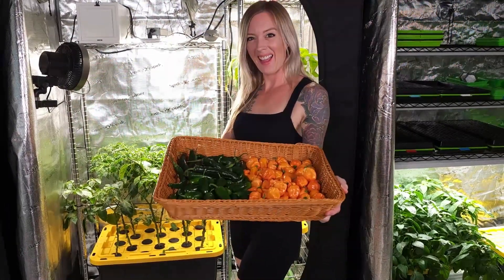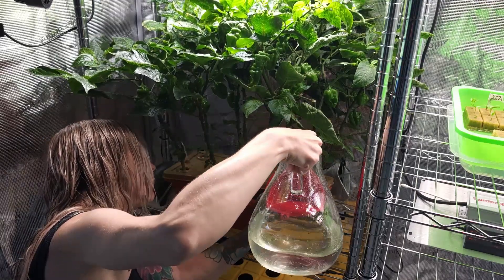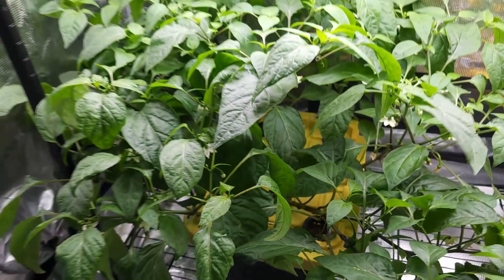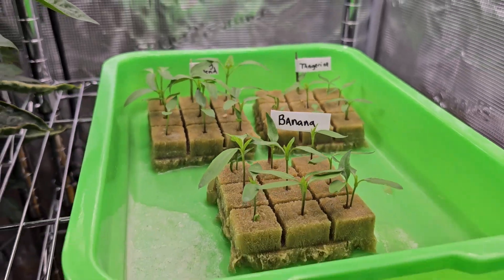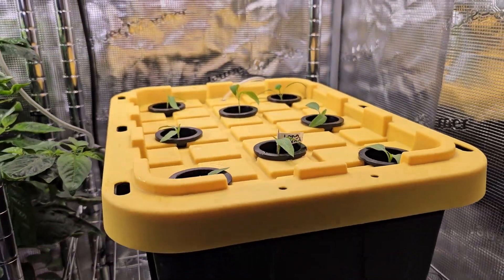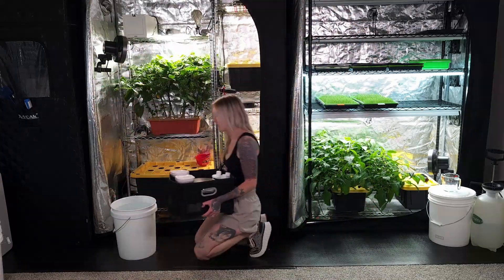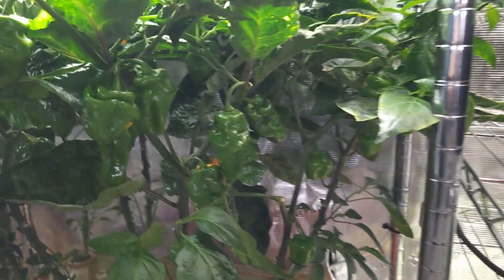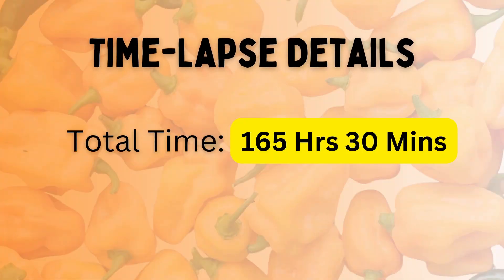30-Day Hydroponic Pepper Update | DWC System + Habanero Harvest & 165-Hour Time-Lapse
In this video "30-Day Hydroponic Pepper Update | DWC System + Habanero Harvest & 165-Hour Time-Lapse", we share a full 30-day update on how our hydroponic pepper plants are growing—without any soil! We're growing Habaneros, Jalapeños, and several sweet pepper varieties using a simple DIY indoor hydroponic system called a DWC system. Soil-free gardening at its best!

We walk through the growth progress of each variety from June 12 through July 14, covering everything from seedling emergence to transplanting and topping off nutrient reservoirs. You'll see how we train roots, manage hand pollination, and harvest our first ripe Habanero—plus a 165-hour time-lapse showing one pepper ripening from green to orange!

So far, we've harvested 106 Habanero peppers from just 9 pepper plants—and the growing isn't done yet! Indoor hydroponic peppers are thriving, and we’re excited to share this journey with you.

In this video, we also cover:
👉 Transferring peppers into DIY Mini DWC systems
👉 Mixing our fertilizer water for optimal growth
👉 Training root growth using mesh trays
👉 Managing water levels and airflow with check valves
👉 Hand-pollinating flowers with a Q-Tip for better fruiting
👉 Capturing a full week of pepper ripening on camera!

Whether you're new to hydroponic gardening or an experienced grower, this update on growing peppers indoors without soil will give you plenty of insights. Get ready for tips on growing peppers in a hydroponic grow system and learn how we manage the nutrient solution in our soil-free hydroponic setup.

Hope y’all enjoy this video, and as always—happy growing! 🌱

0:00 – Introduction to Growing Indoor Peppers with Hydroponics
0:05 – 30-Day Growth Update: Habaneros, Jalapeños, Sweet Peppers
0:18 – June 12th: Sweet Pepper Seedlings Begin Emerging
0:25 – June 16th: Peppers Sprouting and Fertilizer Watering
0:47 – Refilling Habanero System and Checking Jalapenos
0:58 – DIY DWC Setup for Jalapenos and Hand Pollination
1:12 – June 19th: First Habanero Ripening
1:25 – June 20th: Harvesting the First Habanero
1:41 – June 22nd: Sweet Peppers Ready for the System
1:47 – Setting Up Root Training for Sweet Peppers
2:08 – DIY Mini DWC Setup for Long Blend Peppers
2:32 – June 24th: More Habaneros Ready to Harvest
2:40 – Topping Off Fertilizer Water for Habanero and Jalapeno Systems
3:31 – Checking and Topping Off the Jalapeno Reservoir
5:10 – Setting Up Time Lapse for Habanero Cluster Growth
5:49 – Time Lapse and Continued Habanero Growth
6:39 – July 14th: Harvesting 106 Habanero Peppers
6:45 – Habanero Growth and Transfer to Larger System
6:56 – Preparing to Build More Mini Systems for Sweet Peppers
7:22 – Closing Remarks and Favorite Pepper Varieties